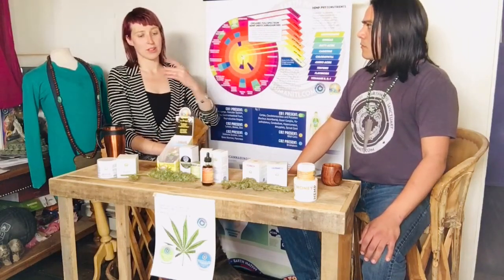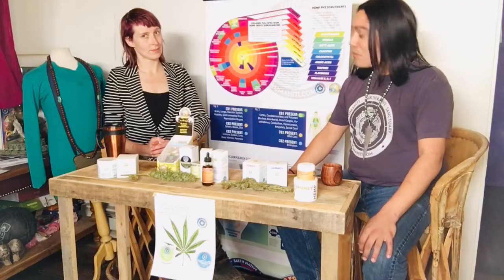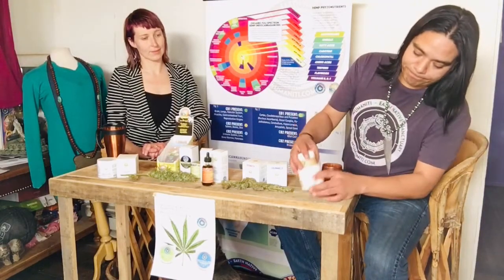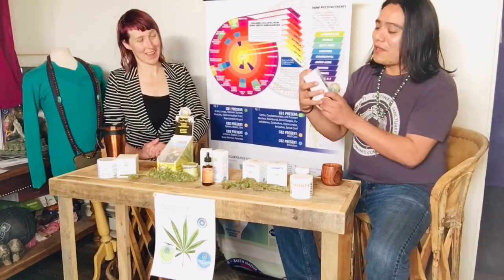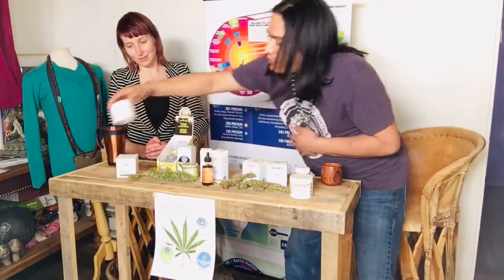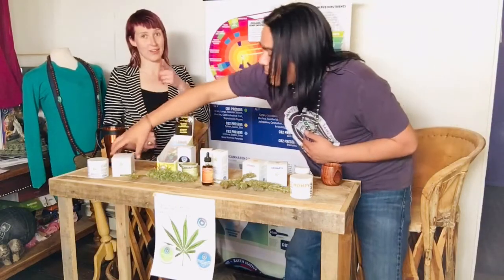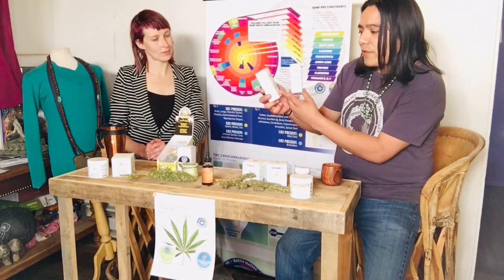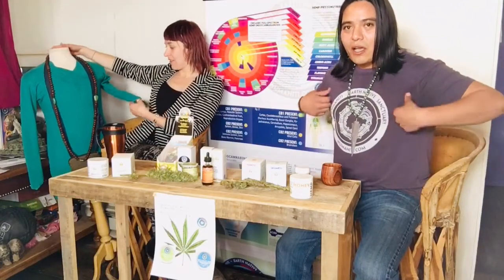Wumaniti Educational Series: The Difference Between Hemp & Marajuana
What’s the difference between the psychoactive THC in weed and the medicinal phytonutrients of hemp